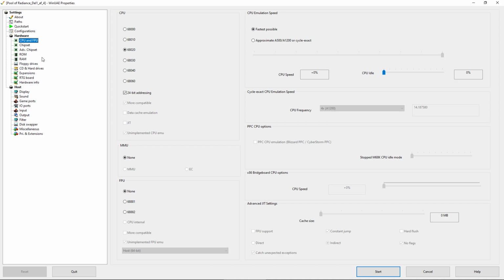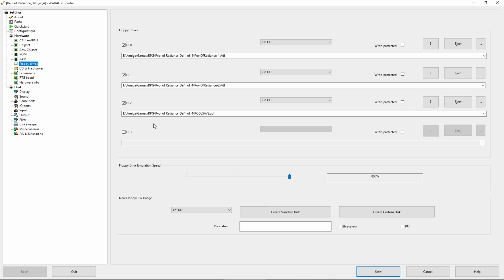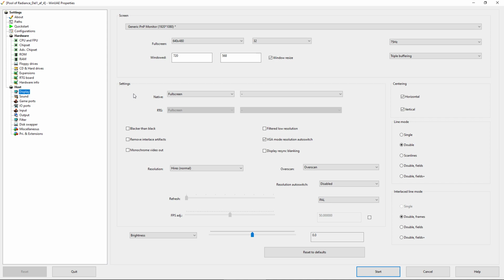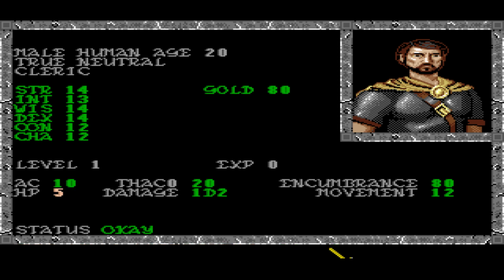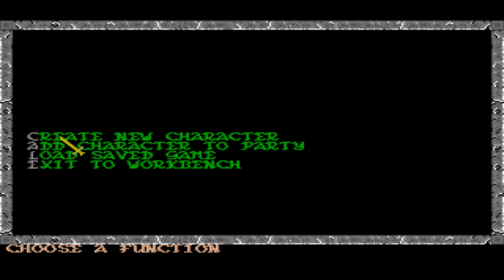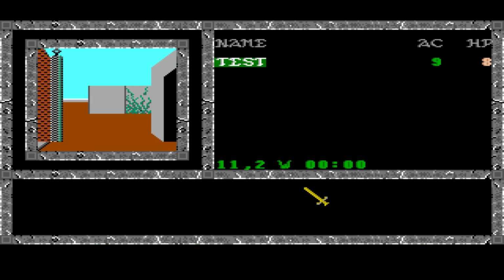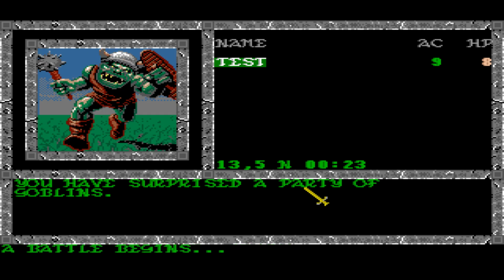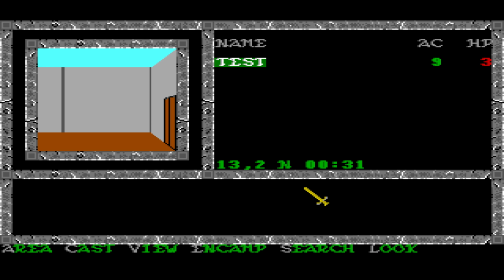Let's Play Pool of Radiance - Part 0,2 - Amiga emulator faster than the PC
Get the AMIGA to play faster than the PC so if you think the AMIGA version is better than the PC version then I will just show how to get the Amiga emulator WinUAE to run the AMIGA version at a high speed.